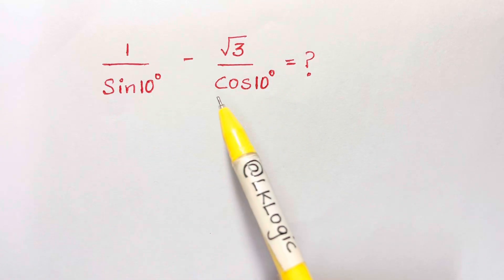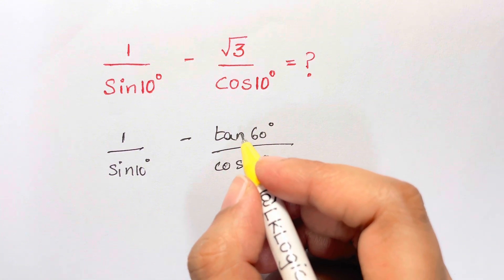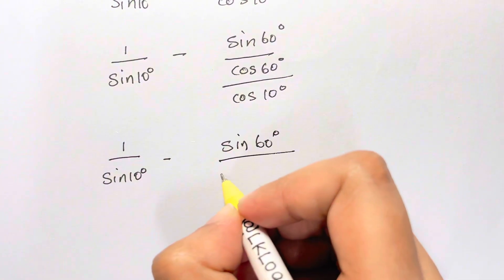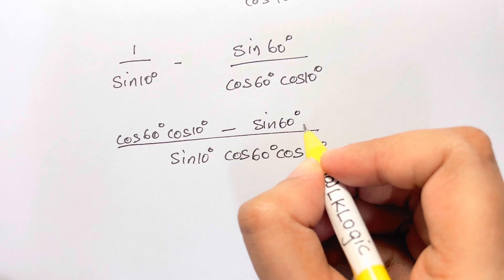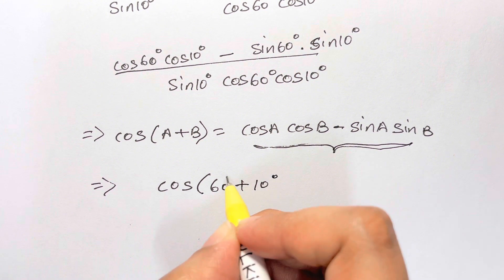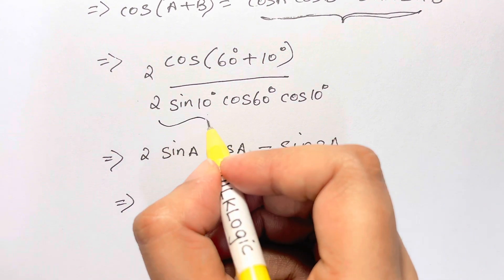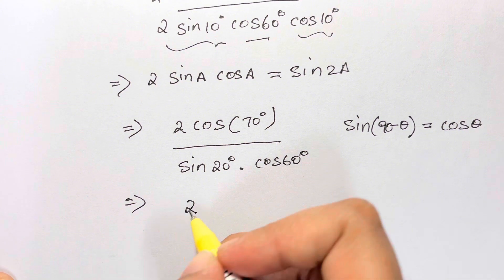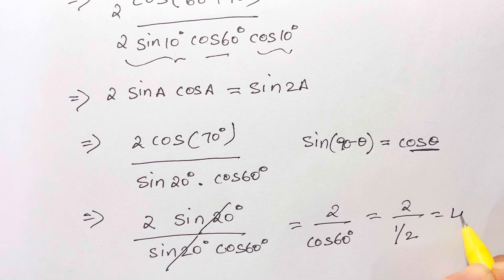Nice Trignometry Problem | You should be able to solve this!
Nice Trignometry Problem